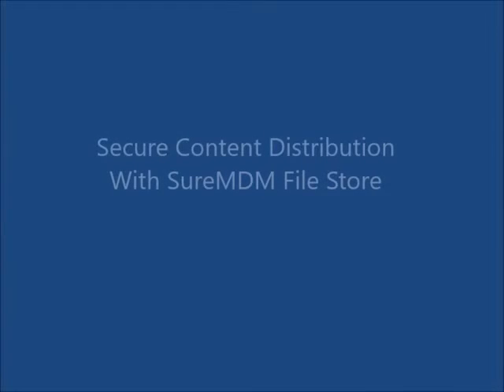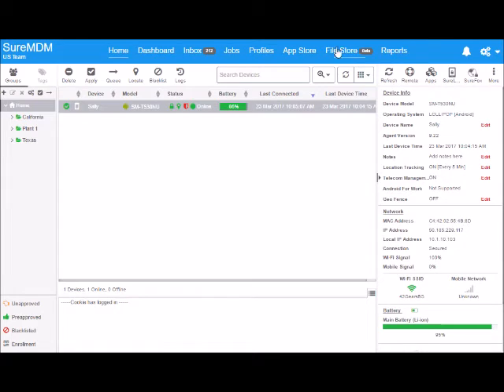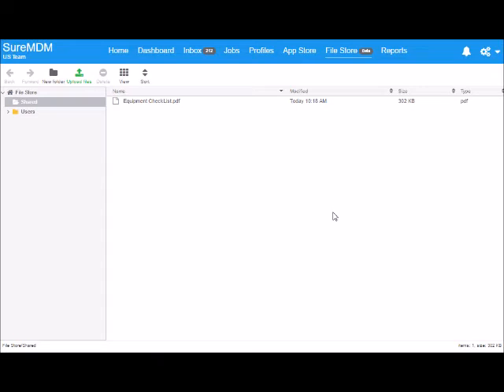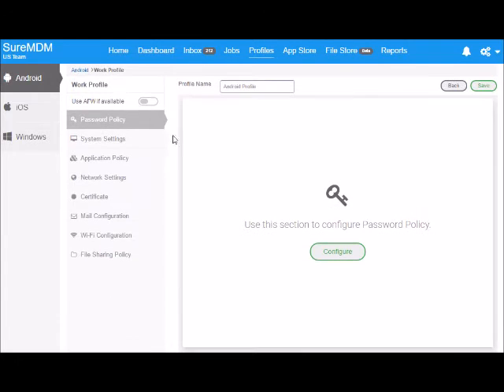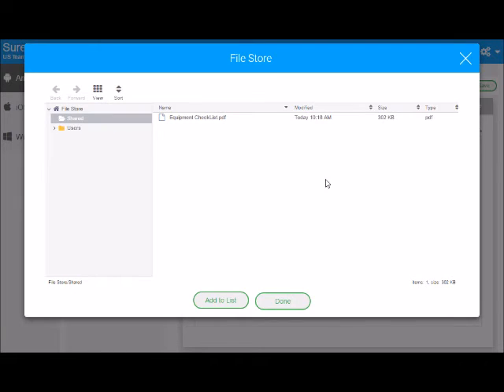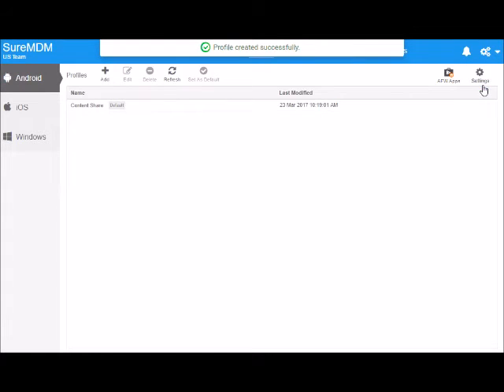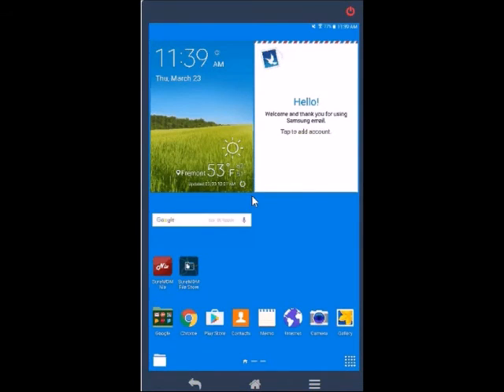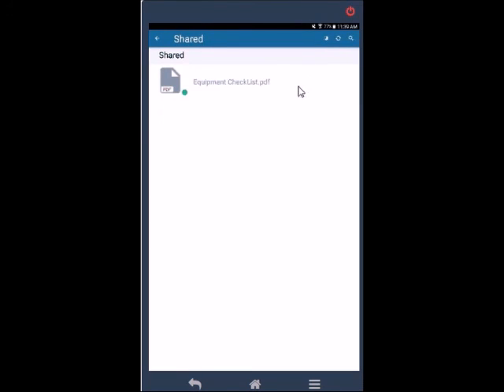Securely Distribute Content using the SureMDM File Store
Learn how to set up and use the SureMDM File Store to distribute content across business devices.

SureMDM by 42Gears represents a cutting-edge approach to Unified Endpoint Management, securing, managing, and monitoring all of your business’ devices from one intuitive central web console. Support devices throughout their entire lifecycle- from mass-provisioning and easy setup, to remotely troubleshooting devices via Remote Control, to securely removing all corporate data at the end of a device’s lifespan.